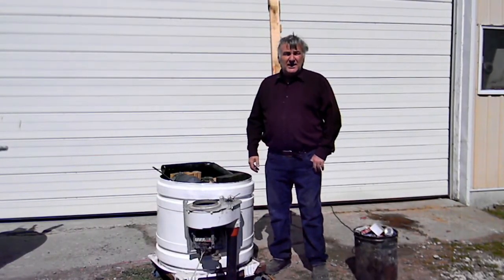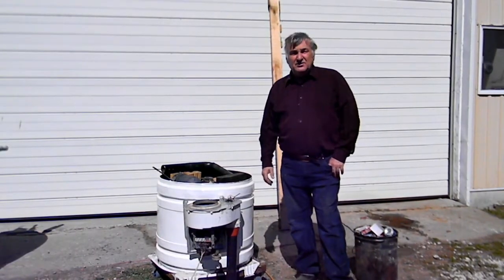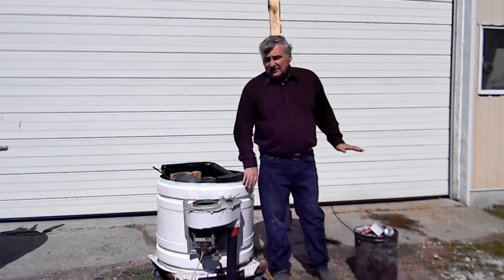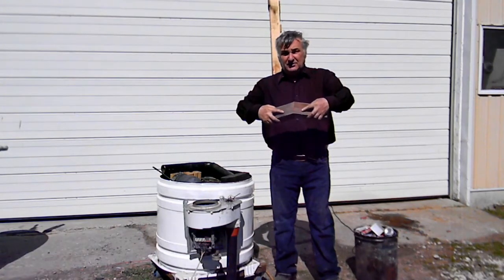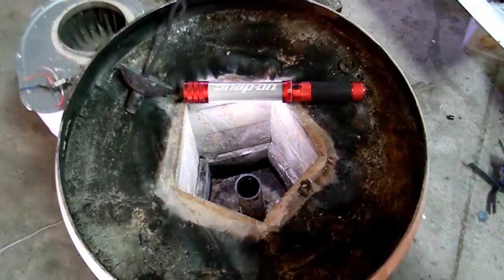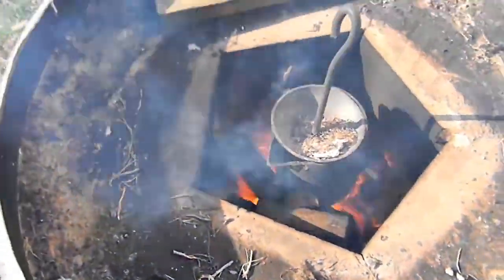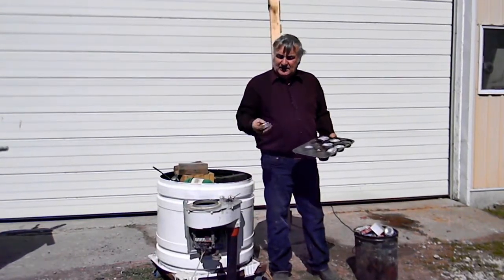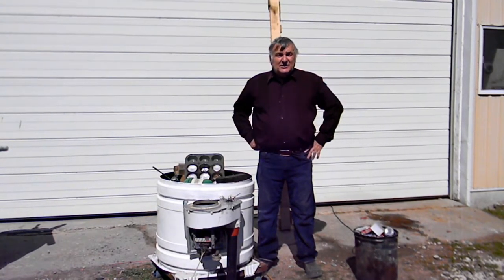Wood Burning Aluminum Foundry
Wood Burning Foundry that uses any scrap wood for forging and casting Aluminum, brass, copper and more.
In video it took only 45 minutes to cast three aluminum ingots from scrap pop cans.
The system uses a slow blower for maintaining heat at casting level. This allows me to fill in pop can, refill wood and other tasks. I use a secondary high volume vacuum cleaner blower to speed up the heating and get everything glowing red.
You can use charcoal or coal as well as propane if your so inclined.